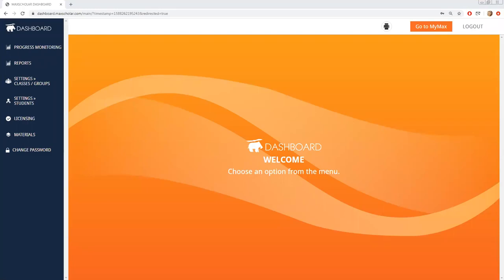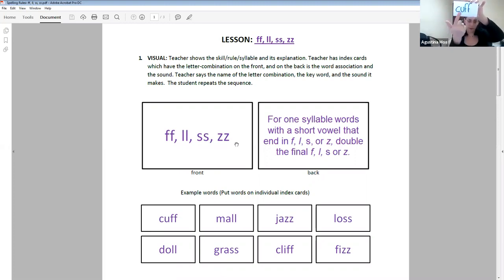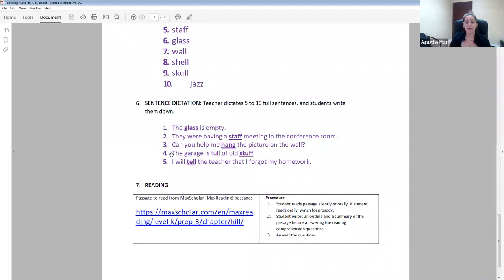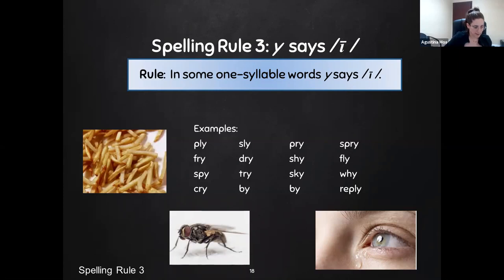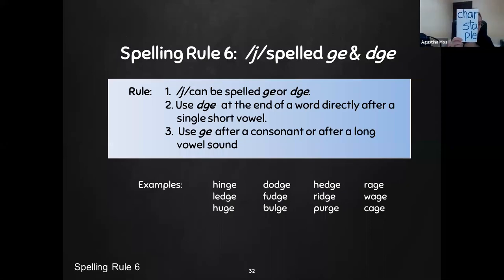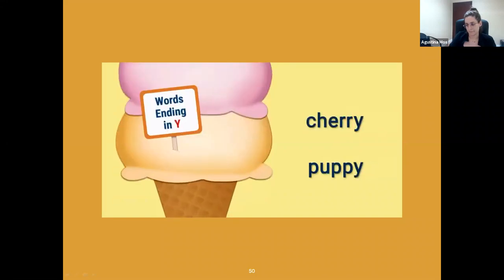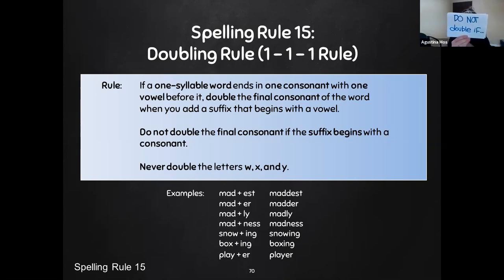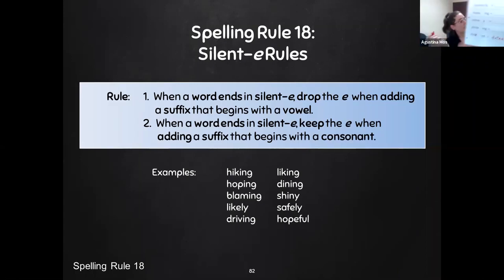Writing a lesson plan for Spelling Rules